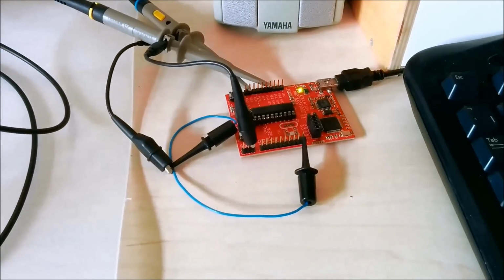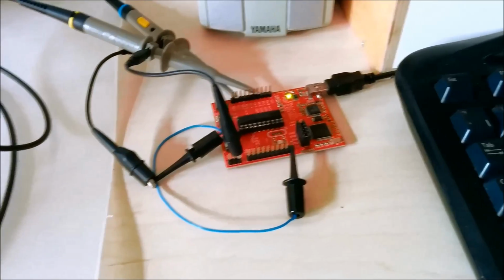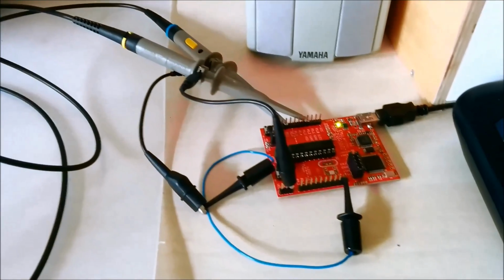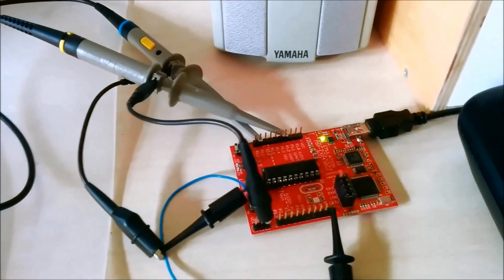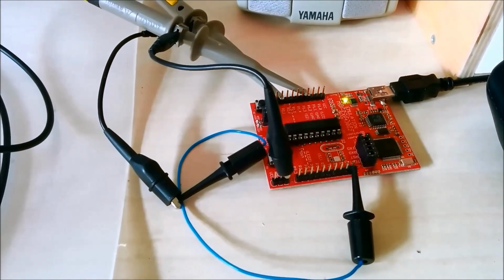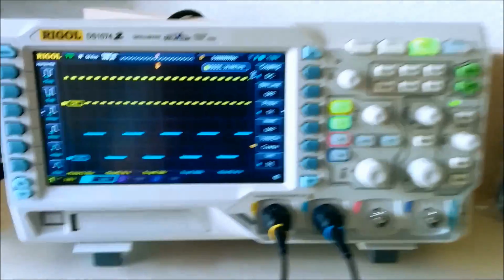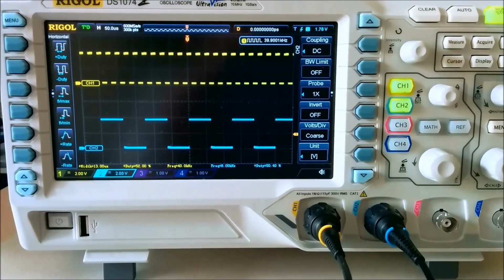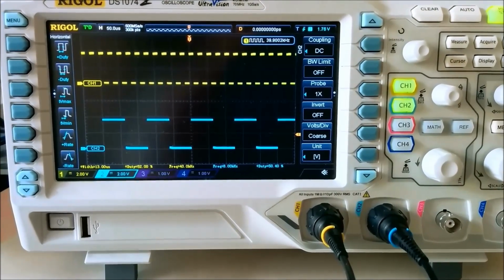MSP430 Timer PWM Tutorial and example Code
This video demonstrates three Timer_A examples on the MSP430G2253 Launchpad.